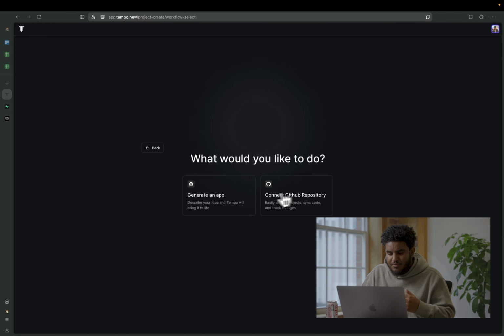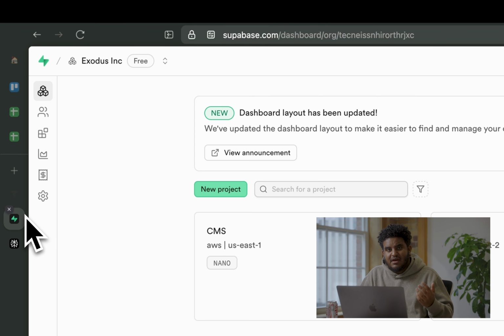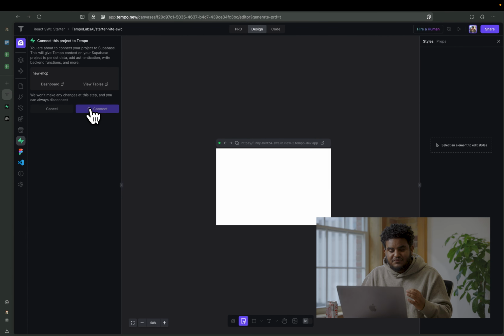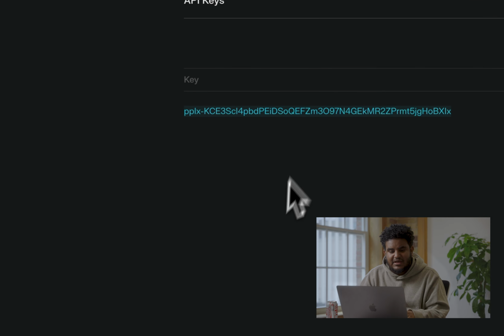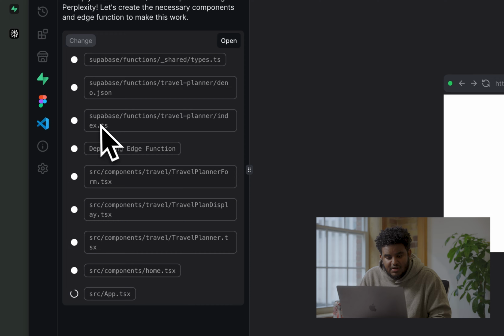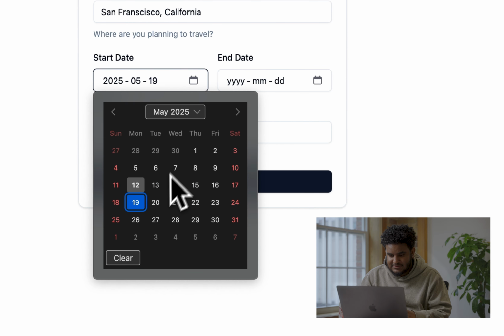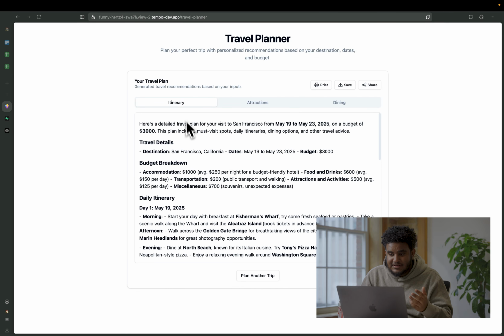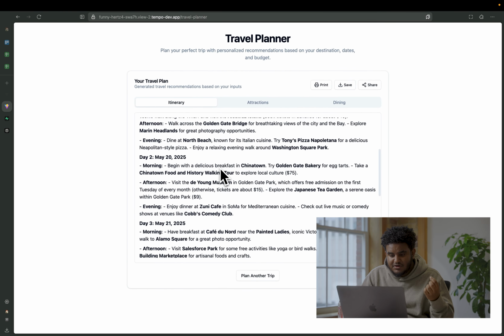Build a SAAS using AI with Perplexity's API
Setting up APIs with AI tools can be a nightmare — but not with Tempo’s MCP App Store.

In this video, we’ll show you how easy it is to integrate the @perplexity_ai API using Tempo. No complex setup. No fluff. Just connect, prompt, and build — in minutes.

🔧 Tools Used:
- Tempo MCP App Store
- Perplexity AI API

✨ Whether you're a developer, founder, or just AI-curious — this walkthrough will show you how fast and simple building with AI can be.